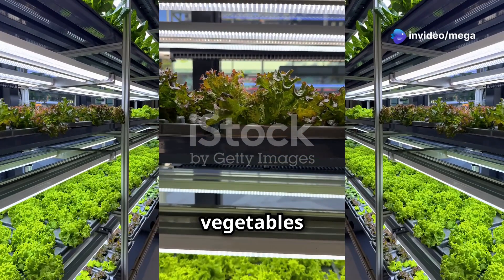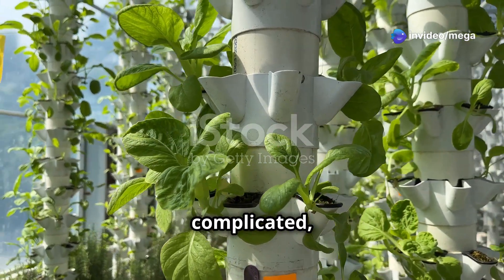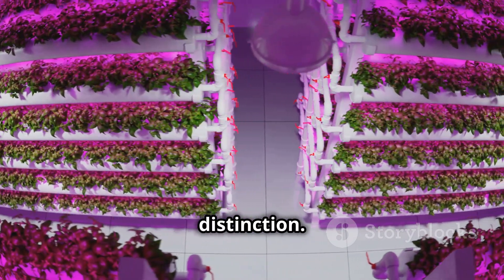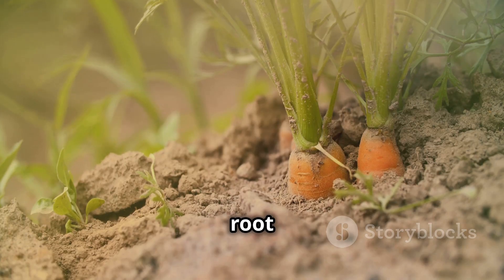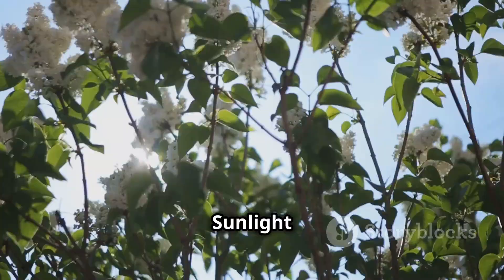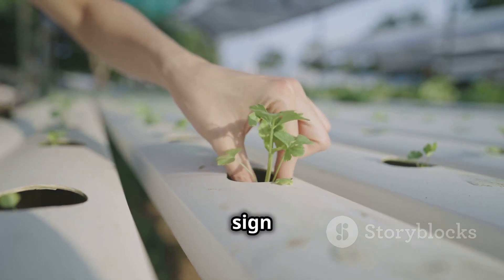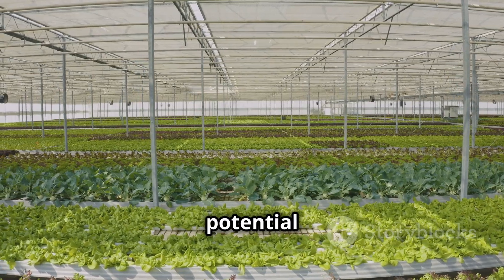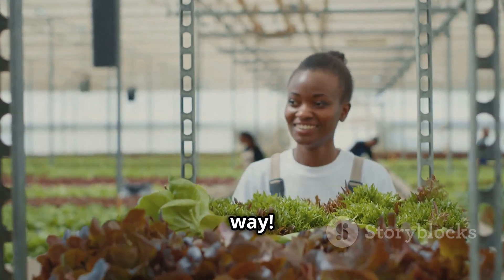Aeroponic Farming 101: Grow Plants Without Soil!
Unlock the future of gardening with aeroponic farming! 🌱💧 In this comprehensive 10-minute guide, we'll explore how to grow plants without soil, using innovative techniques that save water and boost growth rates. Discover the benefits of aeroponics, the difference between aeroponics and hydroponics, and learn how to create your own DIY aeroponic system. We’ll also share tips on the best crops to grow, essential nutrients, and maintenance tricks to keep your plants thriving. Whether you're a beginner home gardener or an aspiring urban farmer, this video is packed with valuable insights!

OUTLINE:

00:00:00 Farming Without Soil!
00:01:26 How Does Aeroponics Work?
00:02:44 What's the Difference?
00:03:17 Finding the Right Fit
00:03:52 Best Crops for Your Aeroponic Garden
00:04:27 Building Your First Aeroponic System
00:05:02 Aeroponic Nutrients
00:05:39 Indoor Aeroponic Lighting
00:06:11 Keeping Your Aeroponic Garden Healthy
00:06:43 Troubleshooting Common Aeroponic Issues
00:07:58 Harvesting Your Bounty
00:08:29 Can You Make Money with Aeroponics?
00:08:58 Inspiration for Your Journey
00:09:30 Start Your Aeroponic Adventure!